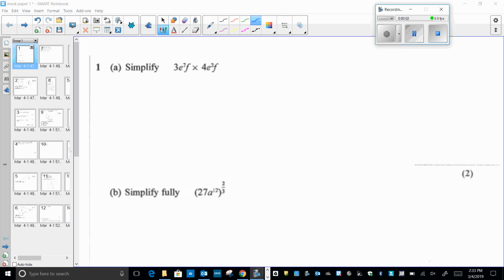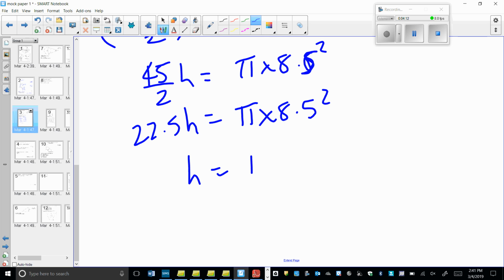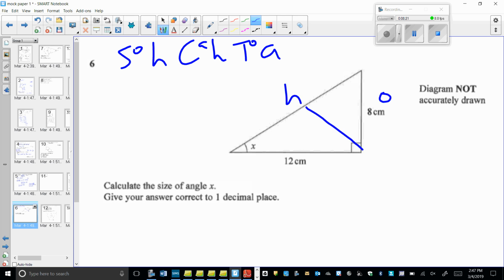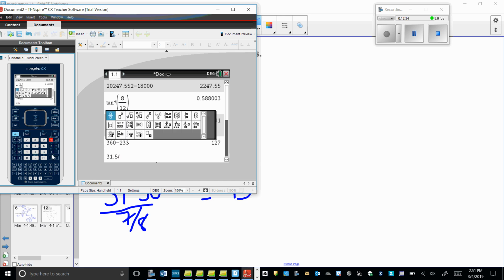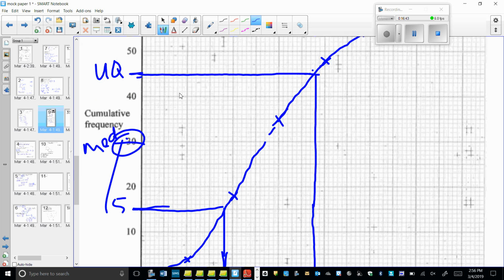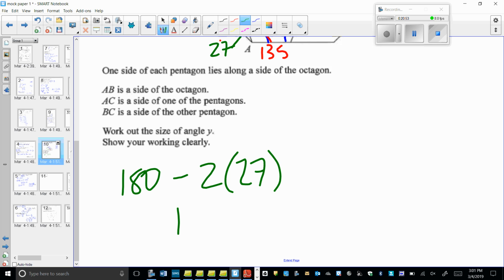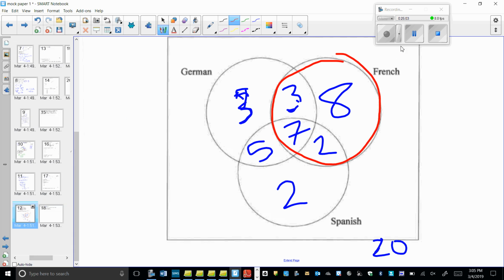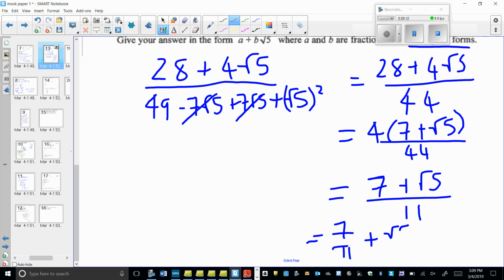paper 2 4H part 1